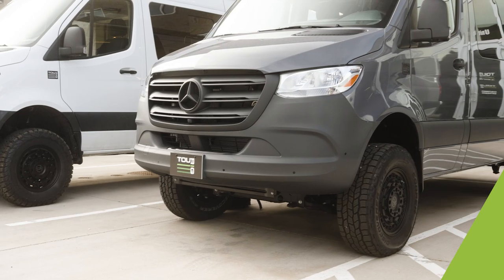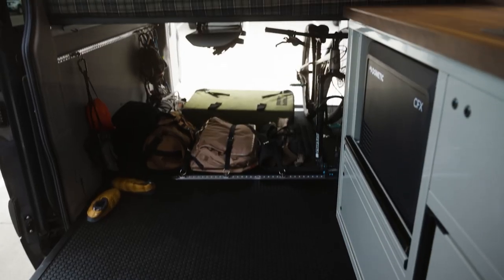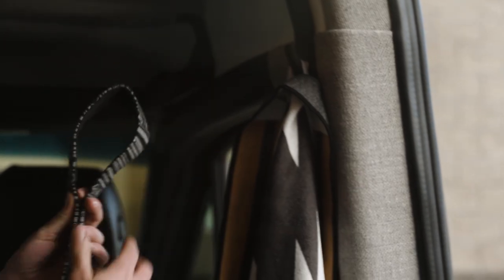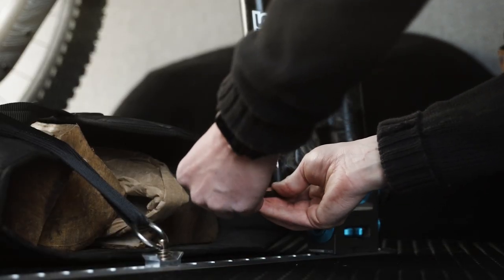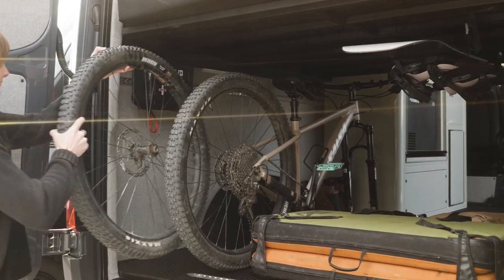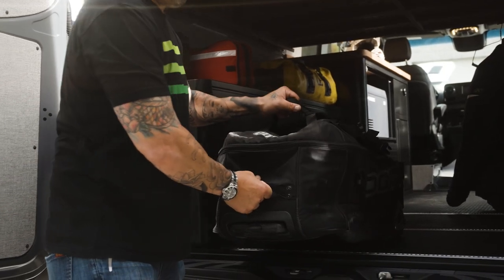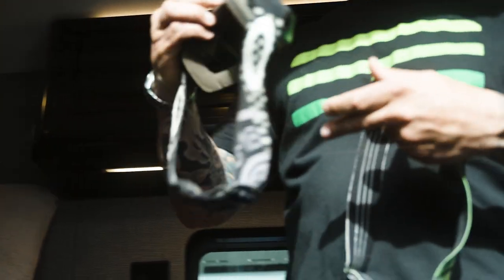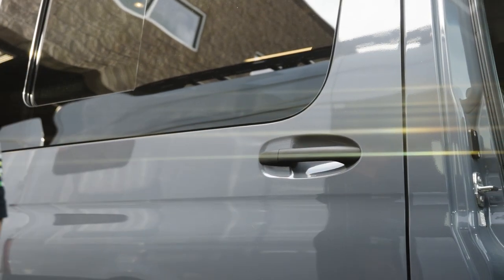Our two newest vans are the best of BOTH worlds! (TOURIG full van tour!)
Mira is built on one of our favorite 144 layouts. The van features everything you need for a couple or 2 individuals to take on the road for a weekend or several weeks at a time – all in the shorter, more maneuverable, 144 wheelbase. You have a platform bed for two that can be removed to make room for more cargo, a full galley with an induction cooktop, fridge, ample counter space, and lots of cabinetry for storage and organization. You also have a heater, lithium battery system, shower connections, and the essential exterior upgrades of a roof rack, suspension system and more.

NATION’S FOREMOST BUILDER OF HIGH PERFORMANCE EXPEDITION VEHICLES

Tourig exists to build and bring you top quality rigs that get you where you want to go. To keep in touch and see what we're about, check us out and reach out to our support team with any questions you have about our process, and get started on your own build adventure today!